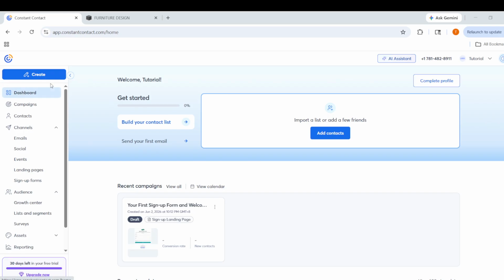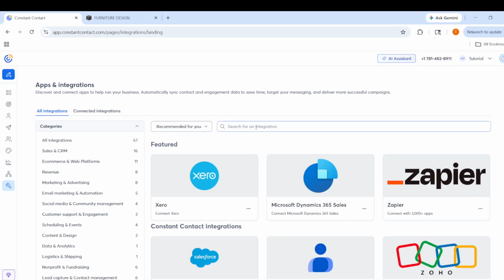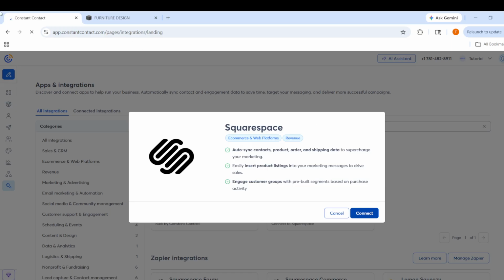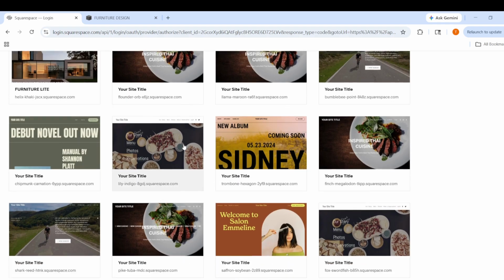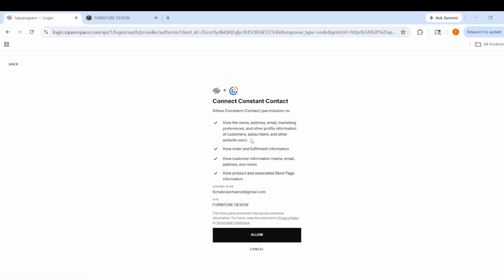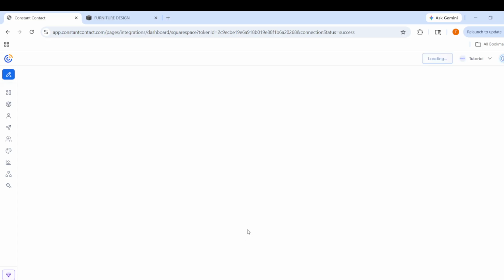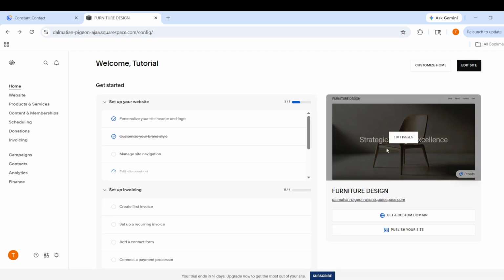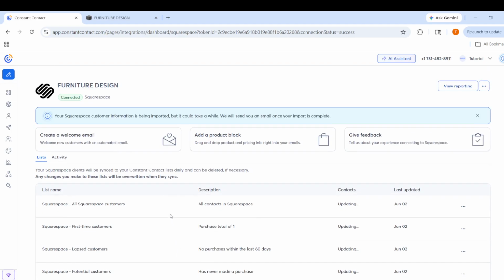How To Link Squarespace Website To Constant Contact [2026 Guide]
How To Link Squarespace Website To Constant Contact

Learn how to link Squarespace website to Constant Contact so your forms and email list sync smoothly. This quick tutorial walks through connecting Squarespace and Constant Contact, choosing the right integration, and testing signups. Ideal if you’re searching for connect Constant Contact to Squarespace, Squarespace email marketing setup, or embed Constant Contact signup form.